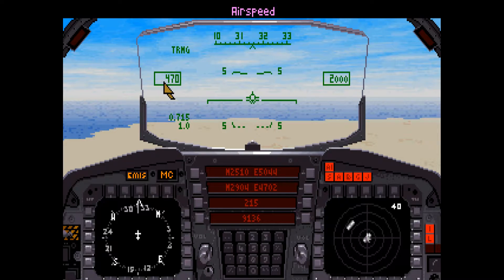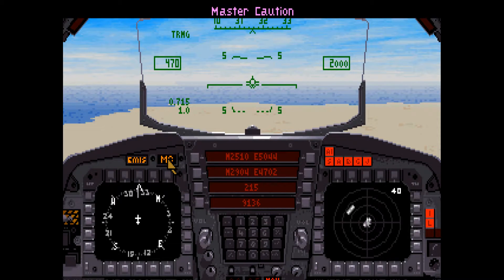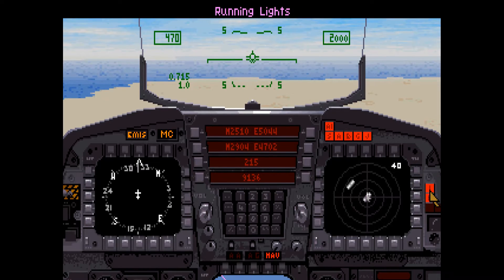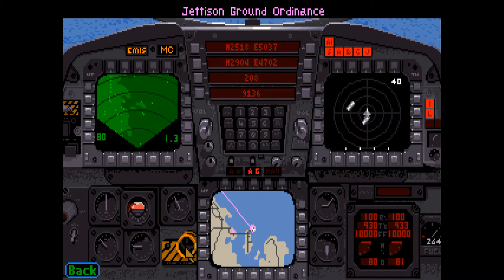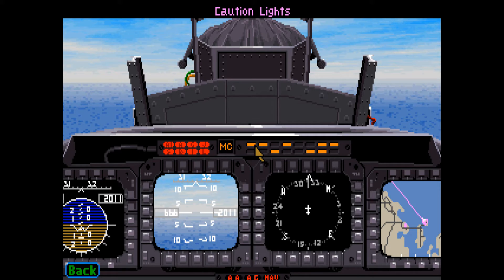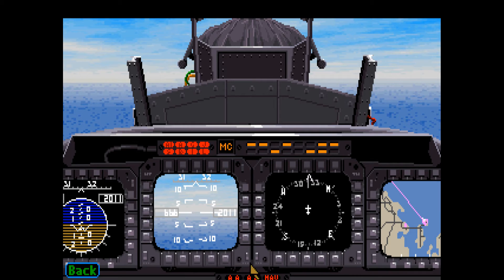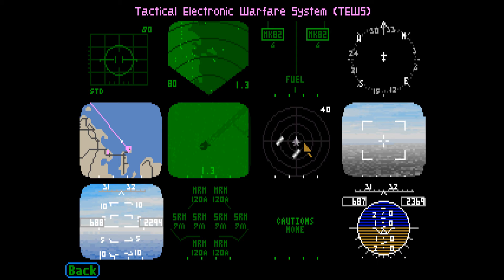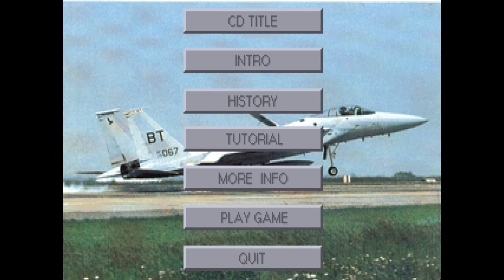F-15 Strike Eagle III Gold - Tutorial | Microprose 1993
Tutorial segment from the F-15 Strike Eagle III Gold CD-ROM version.

At 6:00 there is an error - it is said that "to view the lower instruments while in flight, use the 'L' key" while actually you need to press the '/' key to do this. Also the 'Displays' section will show simplified displays - TEWS, with those runway icons or color FLIR which in authentic mode is monochrome as in real life.